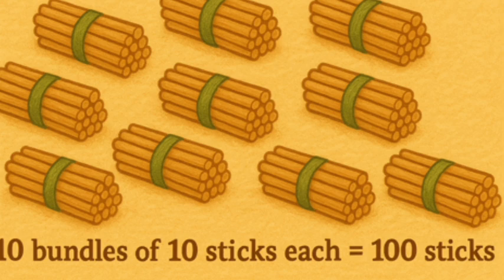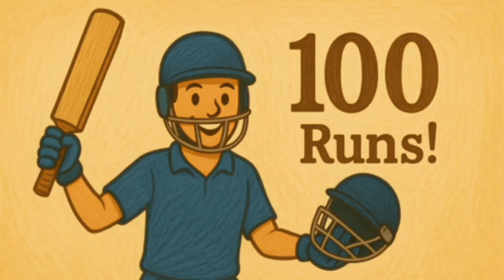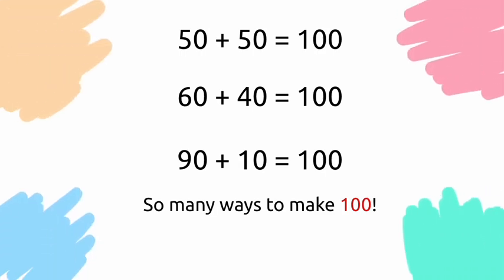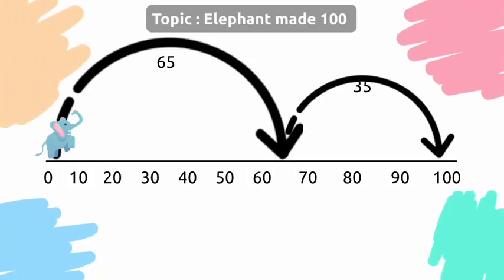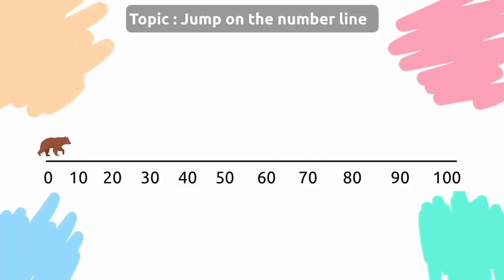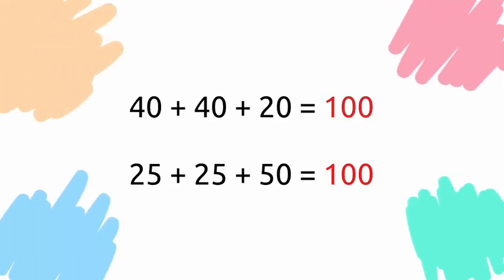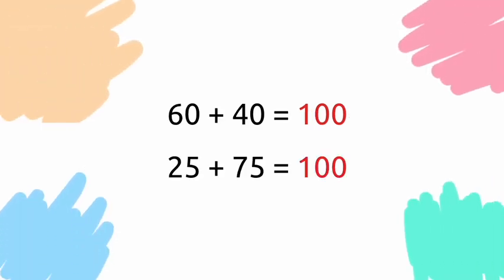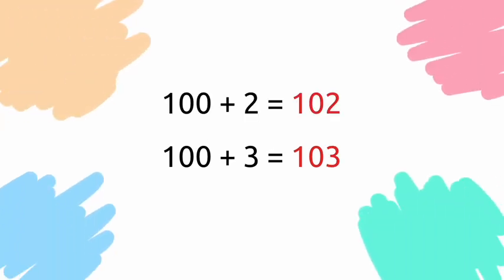Class 3 Maths | Chapter 3 Double Century | NCERT CBSE | Animation Video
Class 3 Maths Chapter 3 “Double Century” explained in a simple and easy way according to the latest NCERT CBSE curriculum.

In this chapter, students will learn:
✔ Counting in hundreds
✔ Understanding place value (ones, tens, hundreds)
✔ Number patterns and grouping
✔ Reading and writing 3-digit numbers
✔ NCERT textbook examples explained step by step

This video is useful for:
• CBSE & NCERT exam preparation
• Parents teaching maths at home
• Online learning and revision

📌 Chapter Details:
Subject: Mathematics
Class: 3
Chapter: 3
Chapter Name: Double Century
Board: CBSE / NCERT